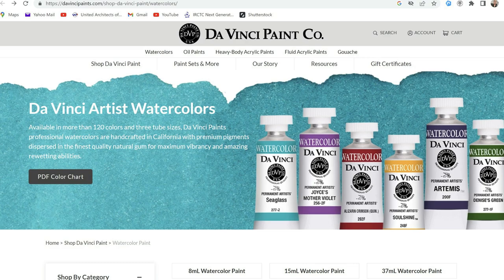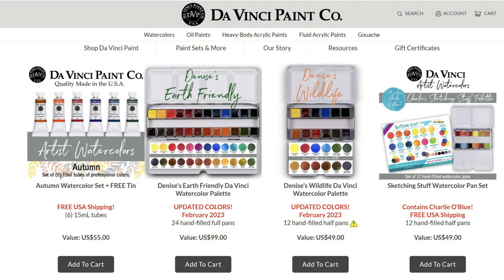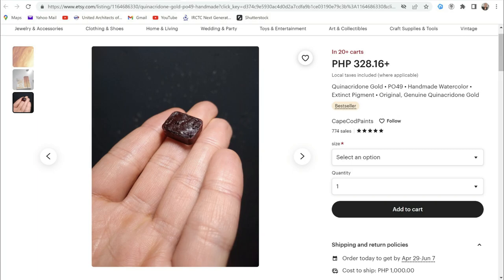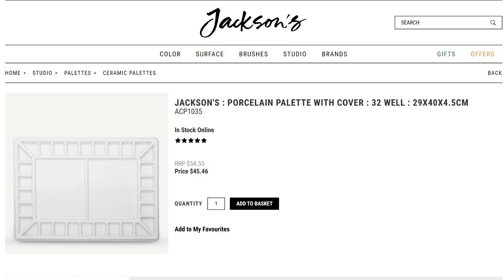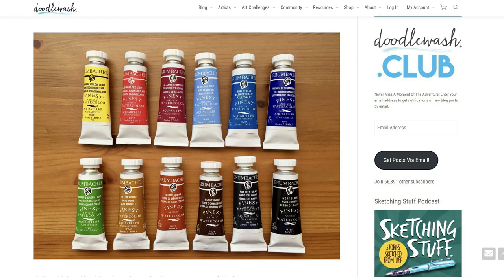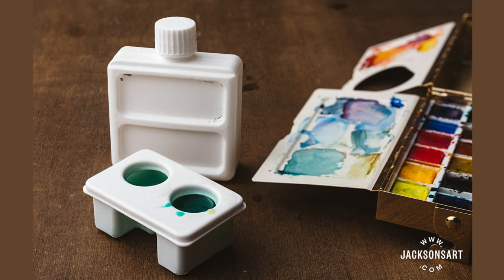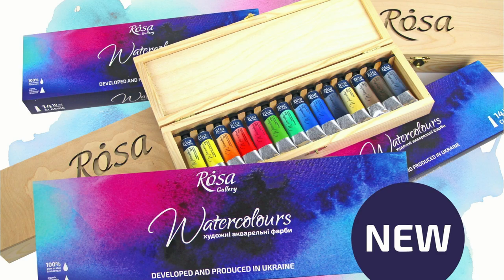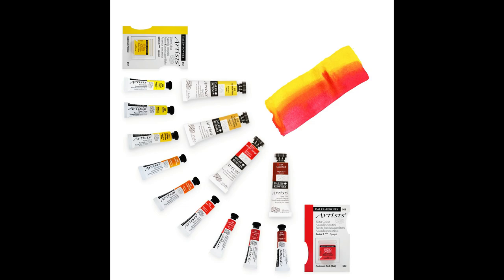My Watercolor Birthday Wishlist 2023 !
Hi guys! I am so thrilled to share what is on my wishlist. hahaha. I'm turning 36 in few minutes (Philippine Time) and I am very thankful. I am curious to hear what your interests are. :)